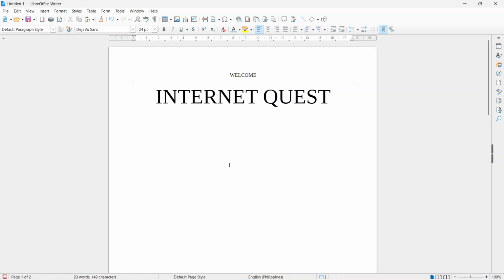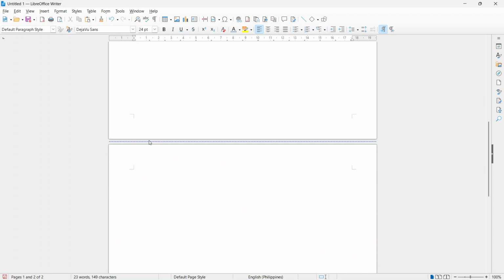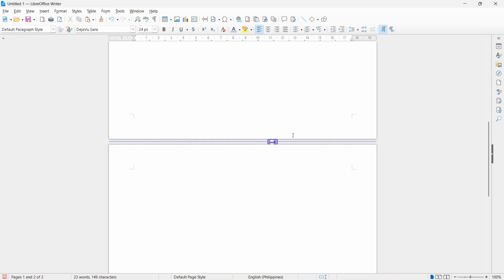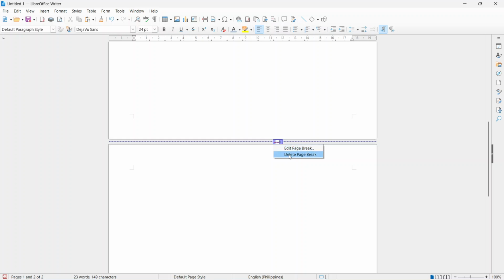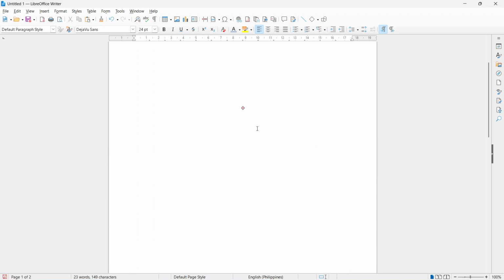How to Remove Page Break in LibreOffice (2026) | Step-by-Step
Learn how to remove a page break in LibreOffice with this quick, updated guide. Whether you're dealing with manual or automatic page breaks in LibreOffice Writer, this tutorial walks you through exactly where to find them and how to delete them without disrupting your document formatting. Many users struggle to locate page breaks because they aren't always visible by default — this method shows you how to make them visible and remove them in just a few clicks. This is the current working method for LibreOffice on both Windows and Mac. If your document has unwanted spacing or pages you can't seem to fix, this is the video for you. Follow along and get it done.